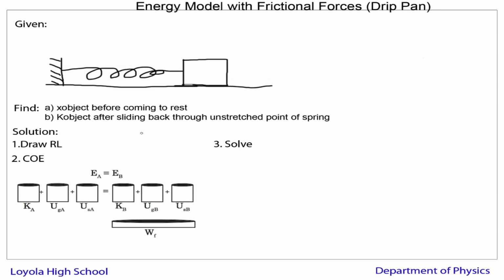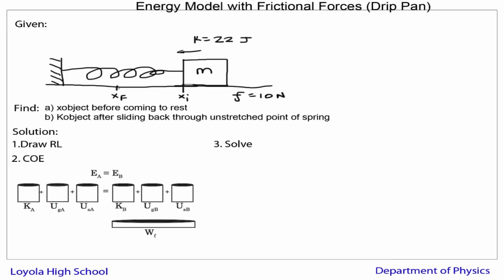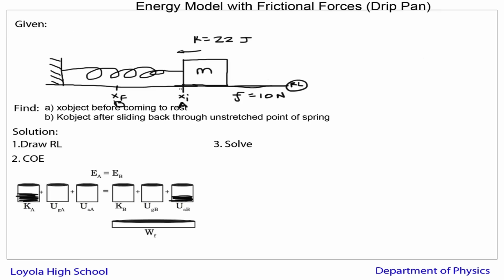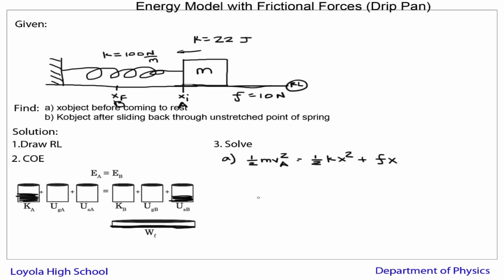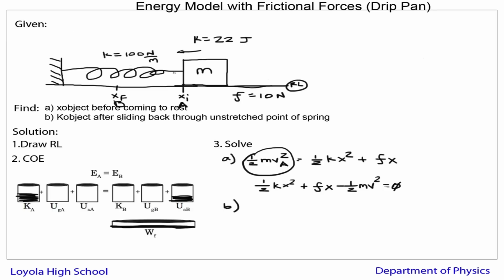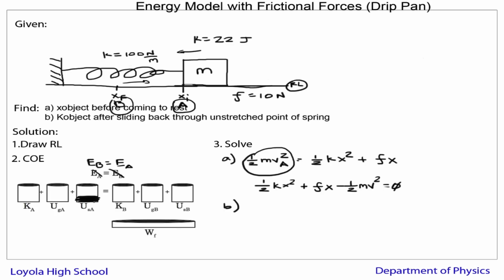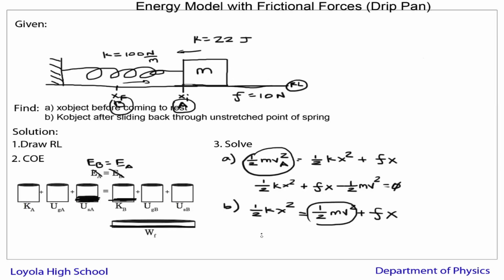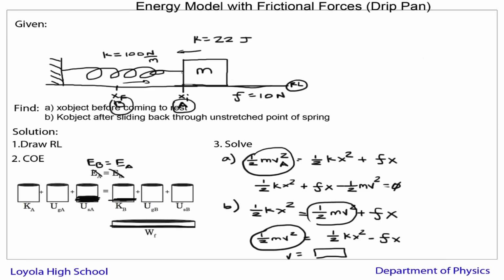Energy Model with Friction